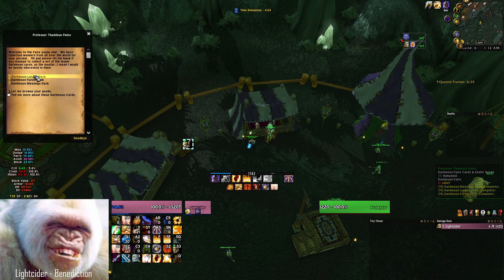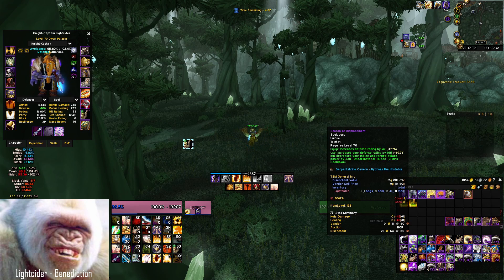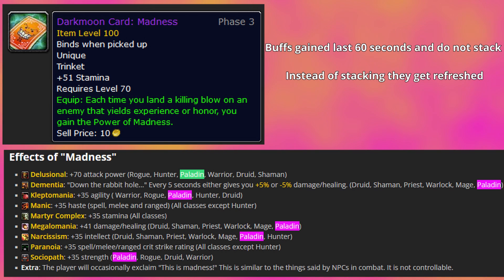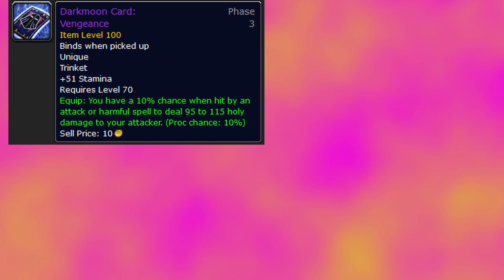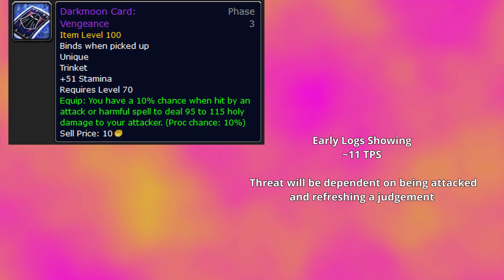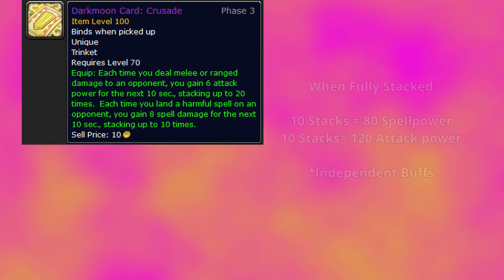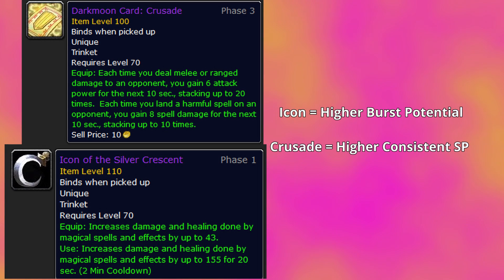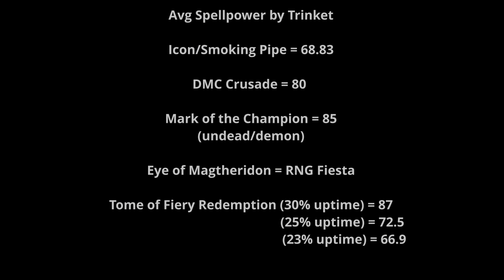Protection Paladin Darkmoon Card Trinket Overview | TBC Classic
Today I bring you a brief overview of the DMC trinkets that were available in-game for the first time last night. For Protection Paladins, DMC: Madness, Vengeance, and Crusade are relevant.

DMC: Madness is a +6 stamina upgrade over previously available stamina trinkets and has a equip effect that will not see much use from requiring a killing blow and hosting a myriad of mostly useless buffs.

DMC: Vengeance is also a +6 stamina upgrade over previous stamina trinkets but also has a more useful equip effect that will generate some righteous fury modified threat when getting hit and refreshing your own judgements on an enemy mob. I will have more information later on the threat it provides - but from an initial log of an Illidan kill I saw a threat per second of around ~11 TPS when something like Icon/Dark iron smoking pipe is closer to ~37 TPS.

Vengeance is not a threat trinket - if you would not be using a stamina trinket already, you will not be using vengeance for threat gains - other trinkets are vastly superior.

DMC: Crusade is very interesting as a ramp up 80 spellpower and 120 attack power. It is a poor man's mark of the champion and currently offers one of the highest average spellpower amounts of any trinket available assuming you can keep it ramped up.

Chapters:
00:00 Introduction
01:19 Darkmoon Card: Madness
02:49 Darkmoon Card : Vengeance
04:26 Darkmoon Card: Crusade
07:56 Closing Thoughts